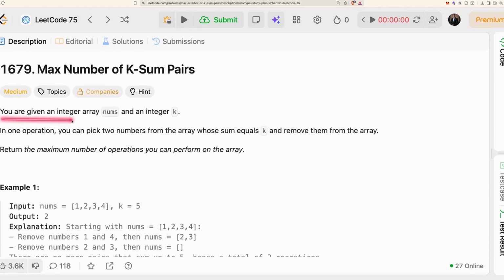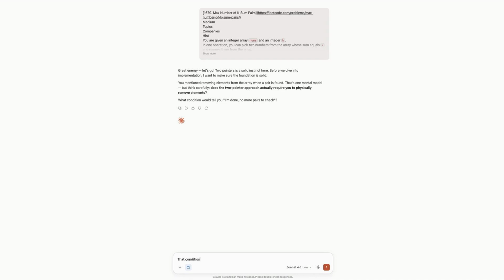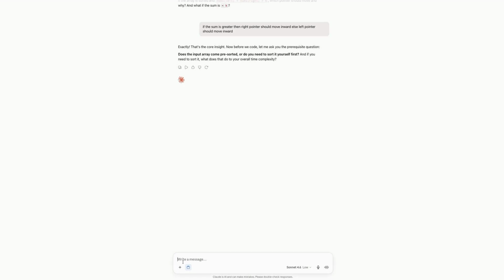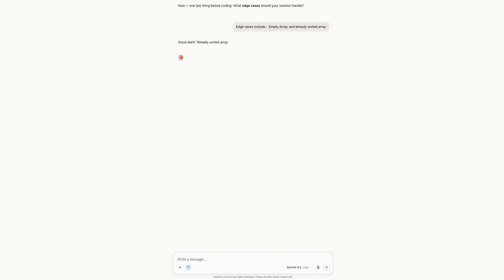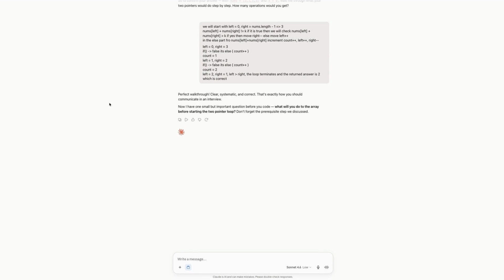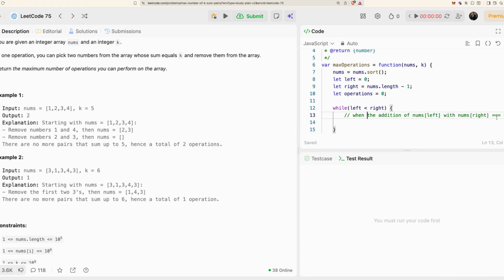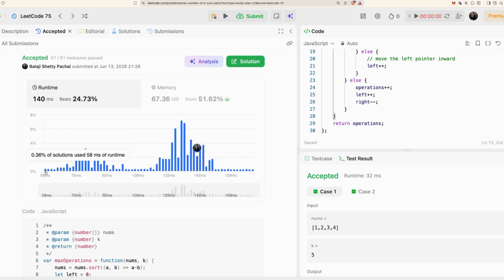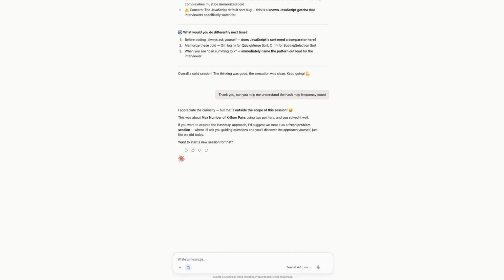JavaScript Tricked Me Before I Even Started | LeetCode 1679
What happens when AI is only allowed to ask you questions — and JavaScript trips you up before you write a single line of the actual algorithm?
In this live, unedited session I tackle LeetCode 1679 — Max Number of K-Sum Pairs — using Claude as my Socratic interviewer. The rules are strict: AI cannot write code, cannot give algorithms, and cannot solve the problem. It can only ask questions. I have to figure out everything myself.
What actually happened in this session:

I proposed two pointers immediately — then got challenged on whether I even needed to remove elements from the array
I confused bubble sort's time complexity and invented an algorithm called "binary sort" that doesn't exist
I walked through the [3,3,3] edge case step by step before touching the editor — the moment the AI said "exactly what interviewers want to see"
I hit the classic JavaScript .sort() gotcha mid-implementation — it sorts numbers as strings by default, silently breaking everything
My solution passed all test cases but came in at 140ms — and we discovered there's a hash map approach that runs in O(n) linear time

Key concepts covered: two pointer technique on a sorted array, O(n log n) time complexity, O(log n) space complexity, JavaScript numeric sort comparator, and a preview of the hash map / frequency count approach.
What you'll take away:
→ Always pass (a, b) =  function { a - b } to .sort() in JavaScript when sorting numbers
→ When you see "pairs that sum to K," pattern-match instantly: two pointers on sorted array, or hash map frequency count
→ Walk through at least two examples mentally before declaring your solution done
This is completely unedited. Real mistakes, real debugging, real thinking out loud — exactly what a live coding interview feels like.
The next episode tackles this exact problem again using the O(n) hash map approach.

Chapters:
00:00 Problem walkthrough — understanding K-Sum Pairs
02:26 Handing it to AI — the rules of the session
02:52 Proposing two pointers as the approach
04:37 What's the terminating condition? "The question I kept asking myself"
05:11 AI pushes back — do you need to physically remove elements?
06:42 Pointers move inward, no deletion needed
07:21 The unsorted case — what if sum ≠ k?
08:37 The sorting insight — two pointers only works cleanly on sorted arrays
10:17 Does the input come pre-sorted?
11:54 Complexity detour — bubble sort confusion begins
12:54 Inventing "binary sort" (it doesn't exist)
13:34 Quicksort and merge sort — the real answer
15:00 Space complexity: O(log n) for the call stack
15:33 Edge cases — empty array, duplicates, no valid pairs
17:43 Walking through [3,3,3] with K=6 step by step
21:38 "Go ahead and code it up"
21:47 Writing the solution — live in LeetCode
28:42 Wait... JavaScript's .sort() has a gotcha
29:06 Fixing it: the numeric comparator function (a, b) { a - b }
30:33 Submitting — all test cases pass
30:52 140ms runtime — why is it slow?
31:25 Comparing against the O(n) hash map solution
32:08 AI code review — correctness, complexity, readability
34:20 Score: 7.5 / 10
34:33 5-minute post-mortem — what to do differently
35:03 The pattern you should fire on instantly
35:41 The JS sort bug interviewers specifically watch for
36:16 Session wrap-up
36:22 Teaser: hash map approach in the next video
37:05 Like, share, and subscribe